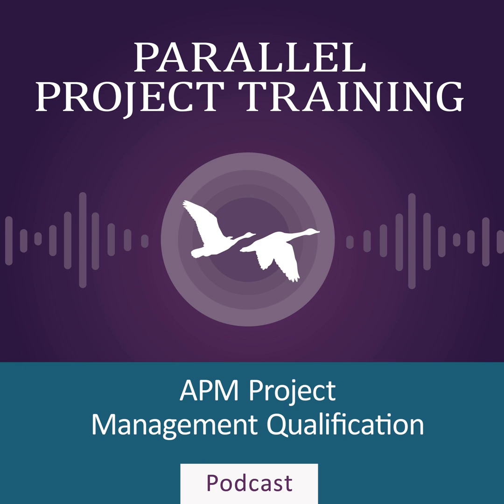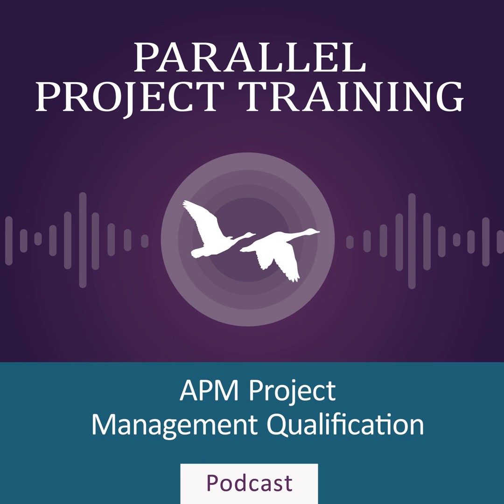APM PMQ (2024) Solutions Development (LO17)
17. Solutions Development - This podcast discusses the ability to determine the optimal solution to satisfy agreed requirements, and covers:

 a) How to evaluate and prioritise requirements in order to deliver the optimal solution, and the different approaches for different life cycle models, e.g. the use of MVP and MMP in iterative life cycles.